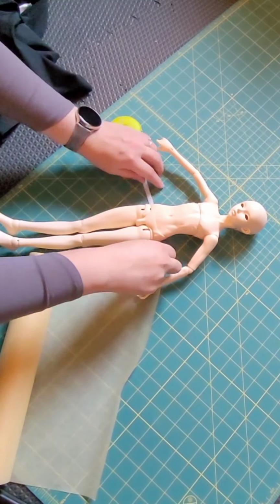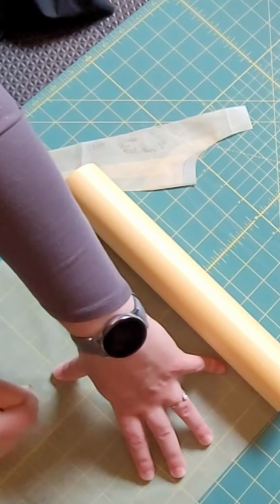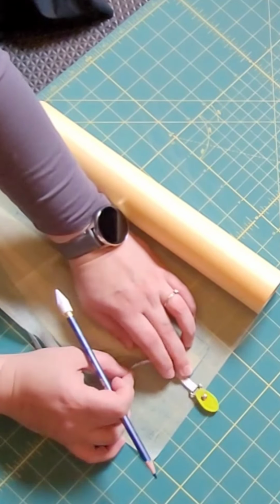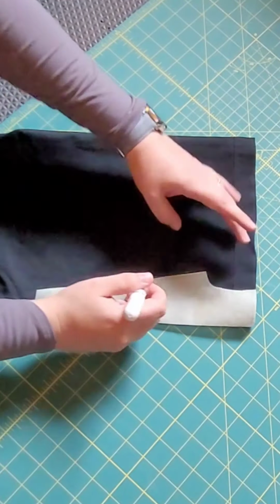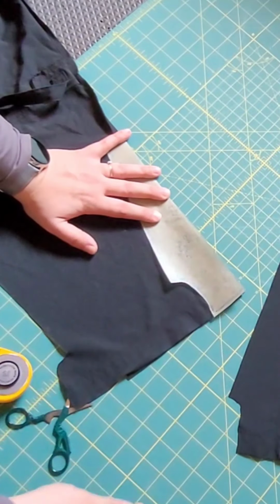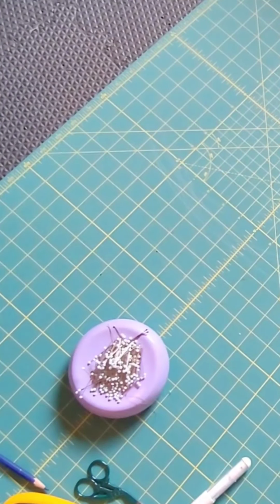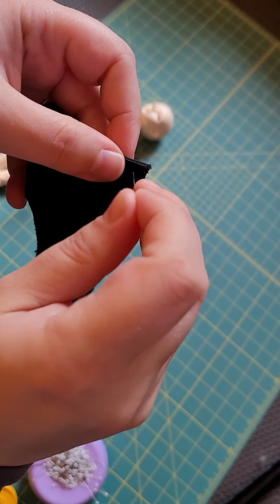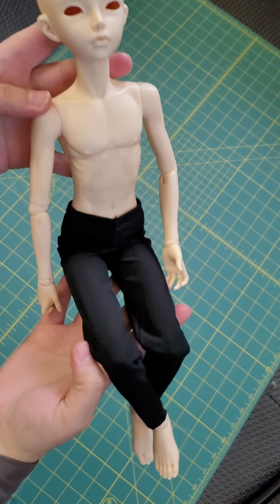My Upcycled BJD Clothes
How I turned my old clothes into new clothes for my BJDs. 🧡 Please note that I did this for my own personal dolls and it may be weird to use old clothes when making clothes to other people. Just my opinion. 🤷‍♀️